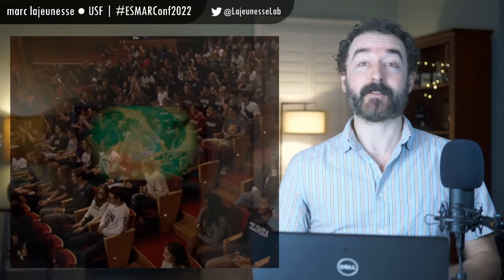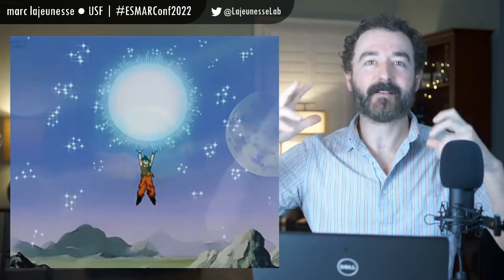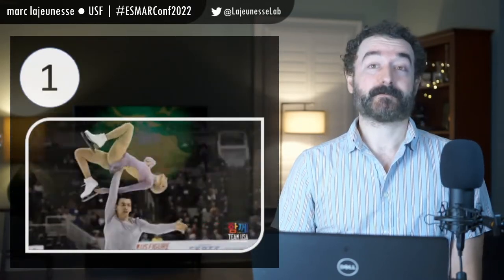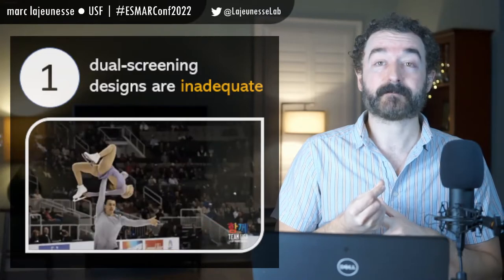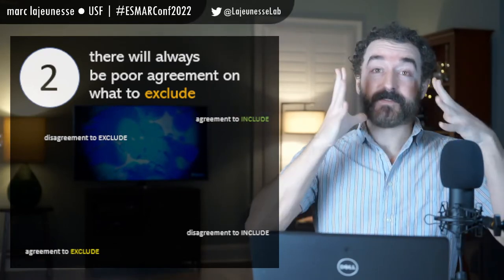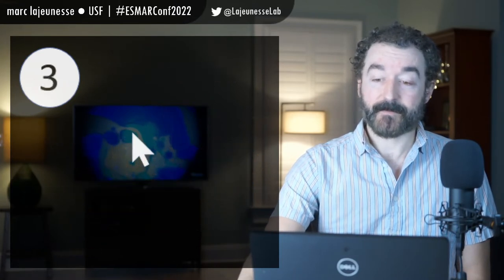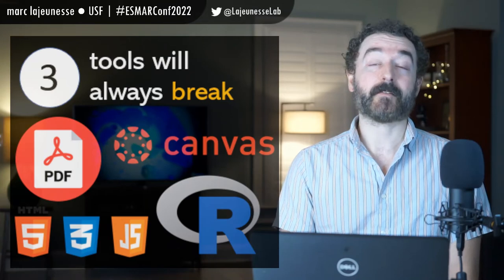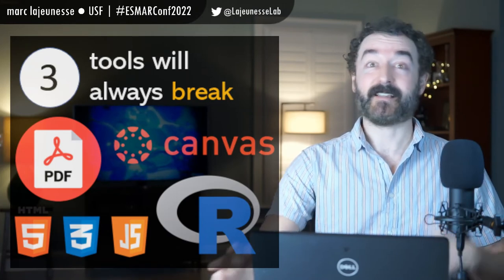ESMARConf2022 Special Session 8: Developing the synthesis community - Marc Lajeunesse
Presenter: Marc Lajeunesse
Session: Special Session 8: Developing the synthesis community
Title: Lessons on leveraging large enrollment courses to screen studies for systematic reviews
Abstract: Here I describe eight semesters of experimentation with various abstract screening tools, including R, HTML, CANVAS, and Adobe, with the aims to (1) improve science literacy among undergraduate students, and (2) leverage large enrollment courses to process and code vast amounts of bibliographic information for systematic reviews. I then discuss the promise of undergraduate participation for screening and classification, but emphase (1) consistent failures of tools, in terms of student accessibility and ability to combine and compare student screening decisions, and (2) my consistent inability to get consistent, high-quality screening outcomes from students.

Please cite as: Lajeunesse, Marc (2022) Lessons on leveraging large enrollment courses to screen studies for systematic reviews. ESMARConf conference presentation. Zenodo.